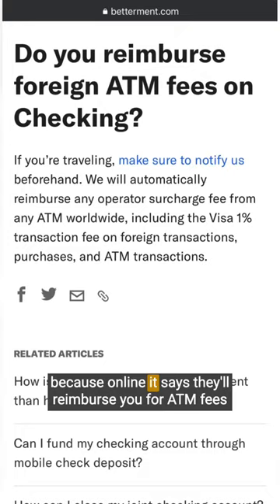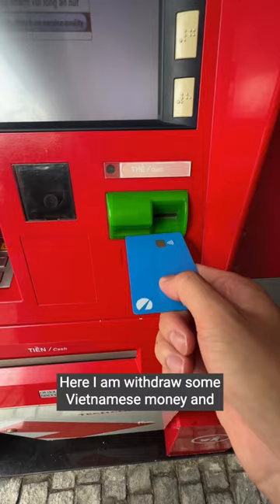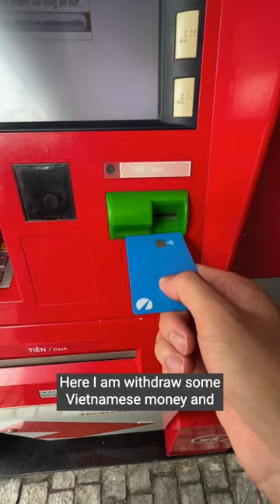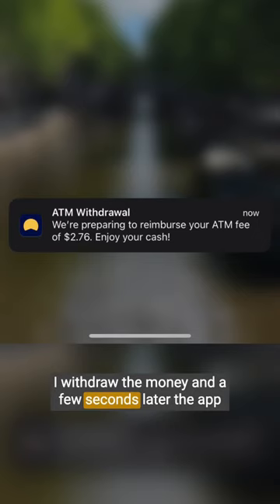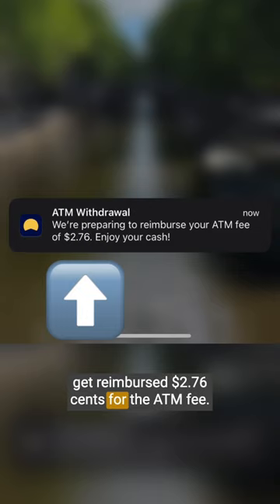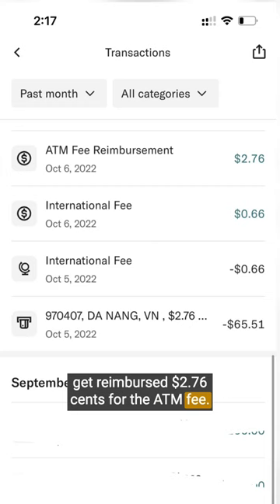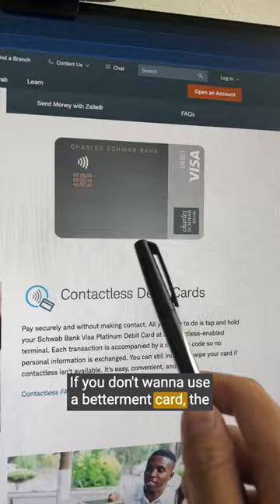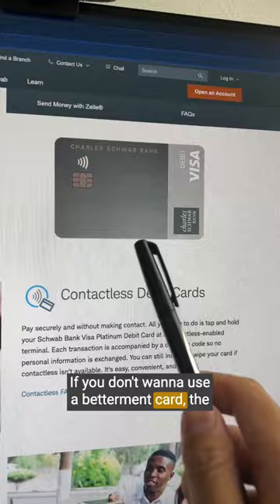How to get local currency when traveling abroad